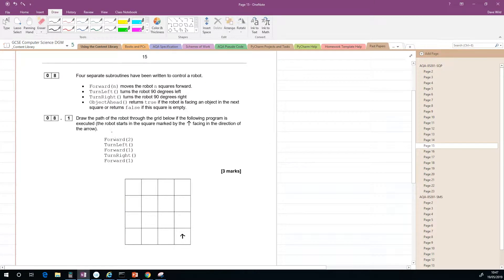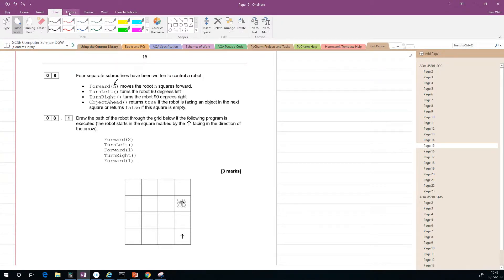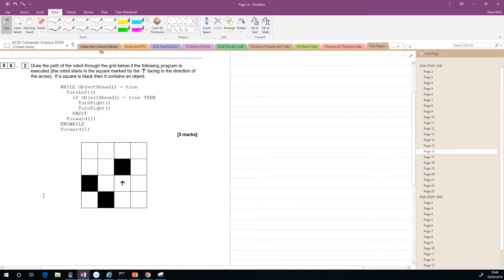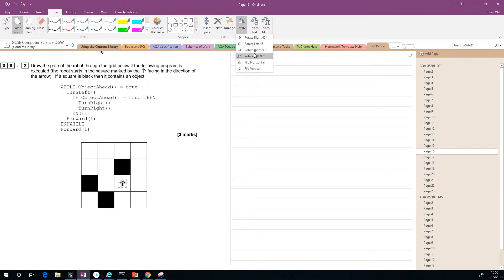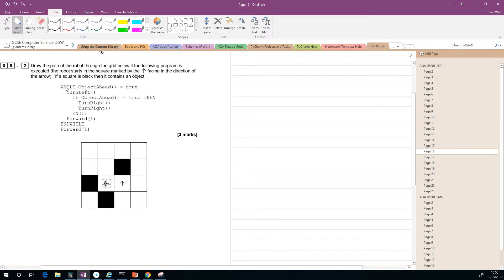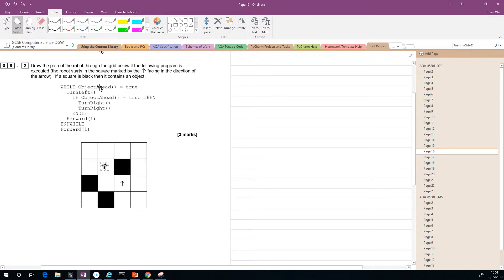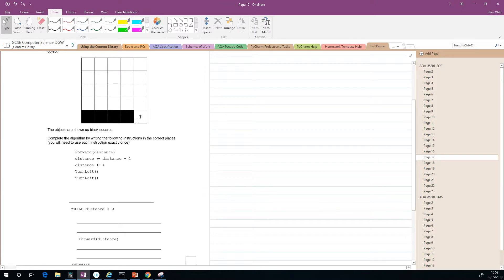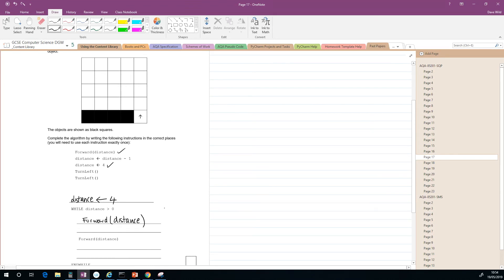Dr David Wild, Head of Computer Science, Sherborne School. Exam Paper Question 8